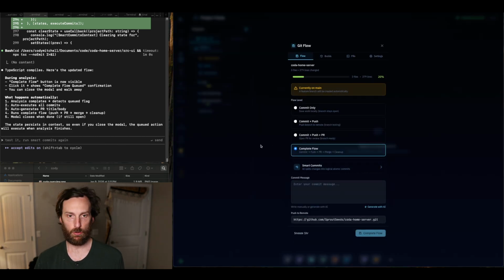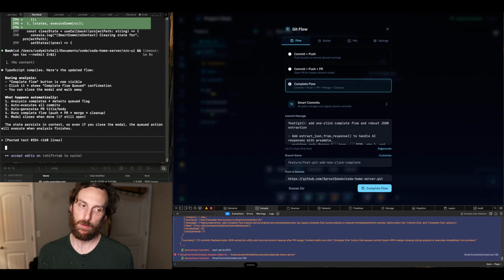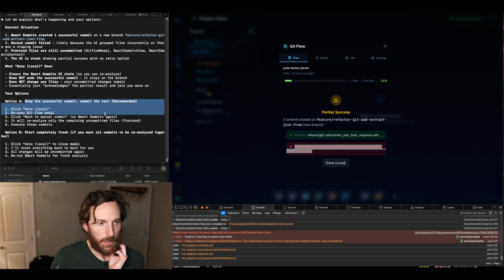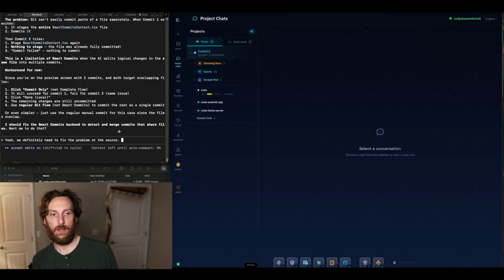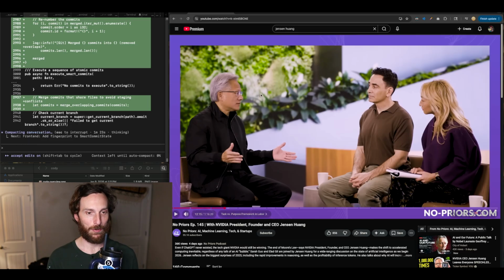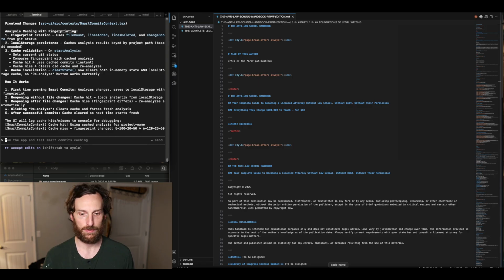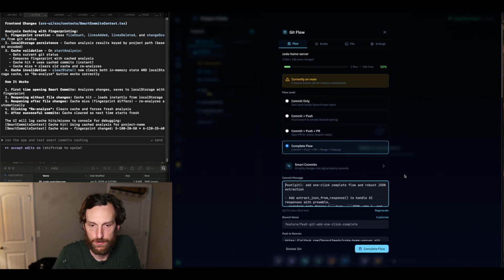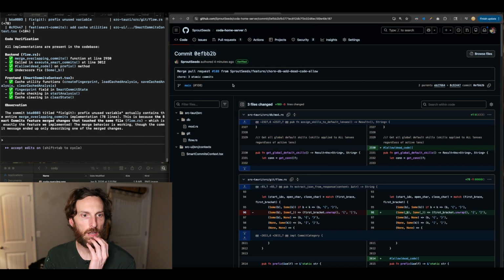When Your AI Tries to Commit the Same File Twice | CODA Devlog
Finally wrapped up the Smart Commits feature! This one took some debugging.

The idea is simple: let AI analyze your changes and split them into clean, atomic commits automatically. But getting it to actually work? That's where this devlog gets interesting.

The big issue: the AI kept assigning the same file to multiple commits. Git doesn't like that. You can't partially commit a file, so the second commit would just... fail. "Partial Success" it said. Not helpful.

The fix: detect when commits share files and merge them together before running. Sounds obvious in hindsight.

Also added a "queue it and forget it" feature - you can click Complete Flow while the analysis is still running, walk away, and it'll automatically push, create the PR, merge, and clean up the branch when it's done. No babysitting required.

Plus some caching magic so you don't have to wait for analysis every time you open the modal.